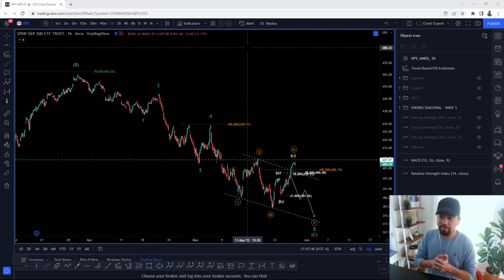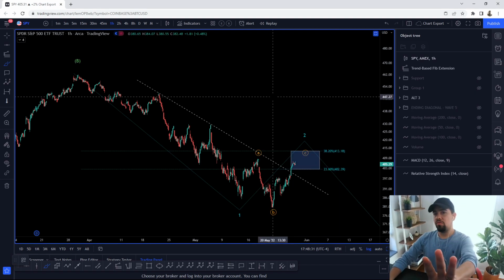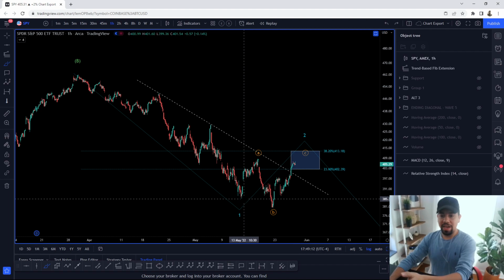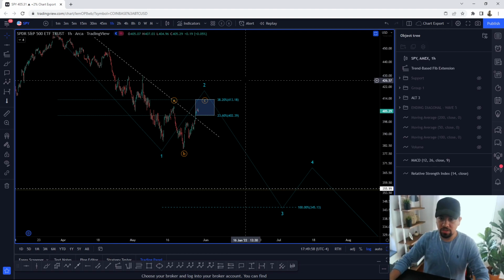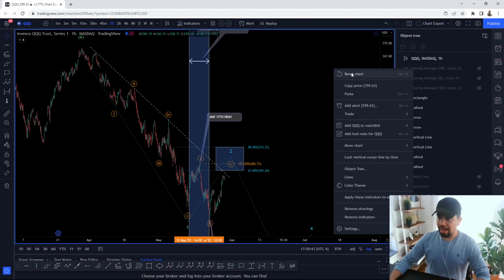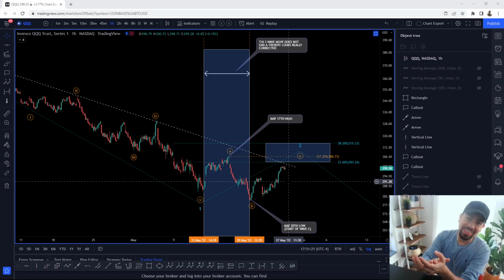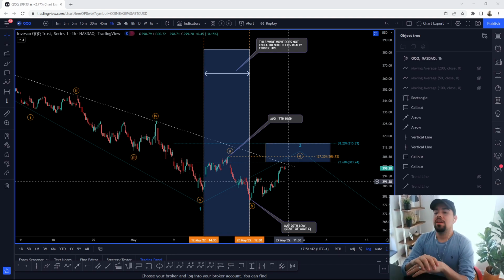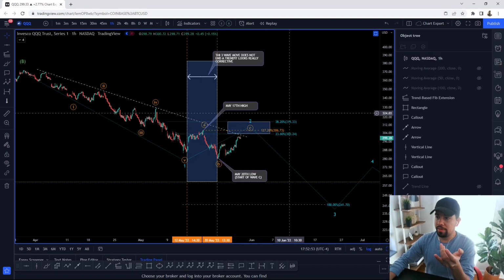I DONT Trust This MOVE! - SP500 & NASDAQ100 Elliott Wave Analysis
I cant stand behind this rally today! - A trend does not END in 3 waves. So tune in as I walk you through our next possible leg lower so you can prepare for what may come.!